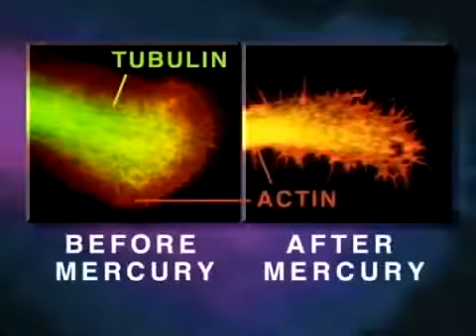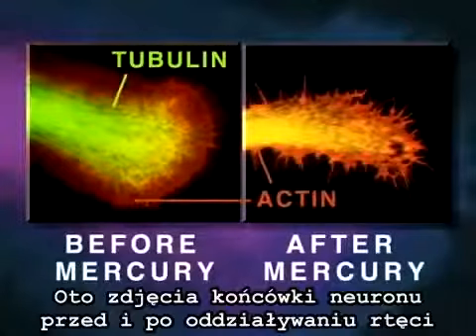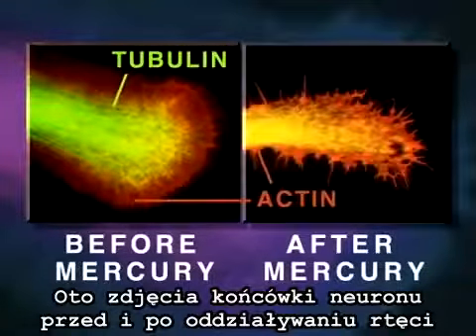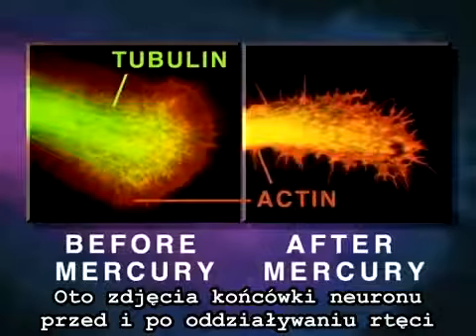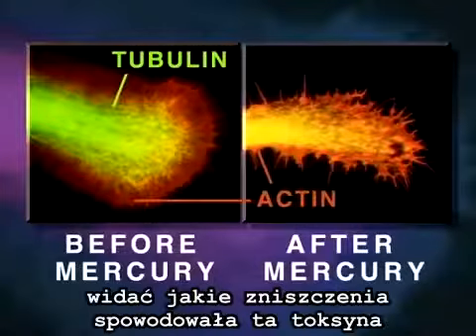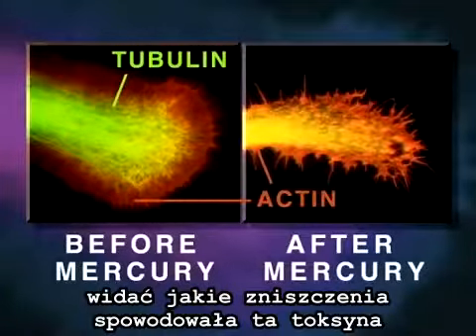Wpływ plomb amalgamatowych na komórki mózgowe rtęć